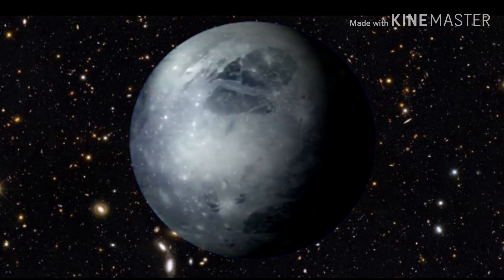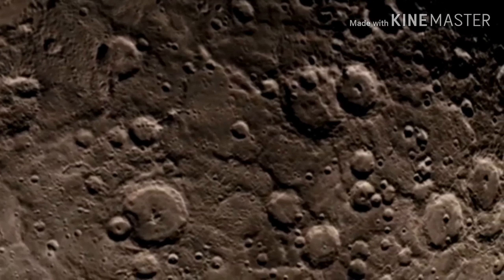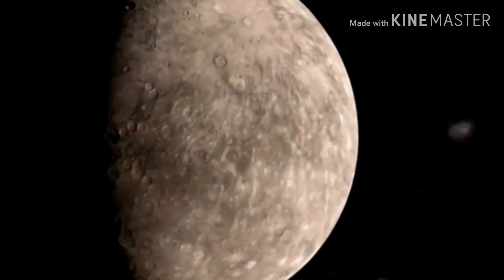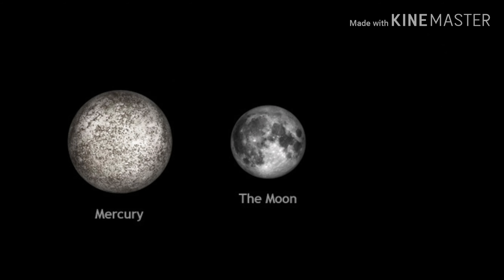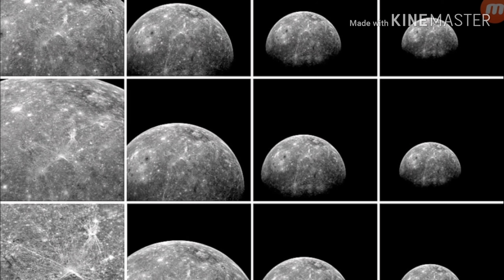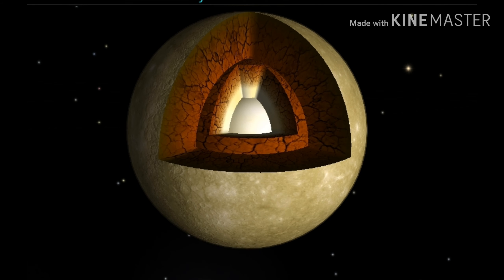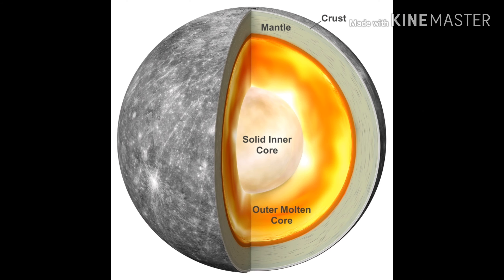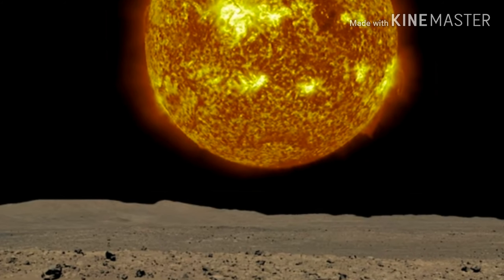Solar Walk episode 2: Mercury